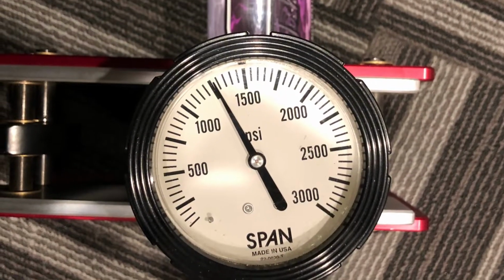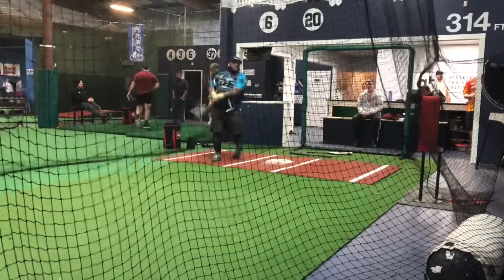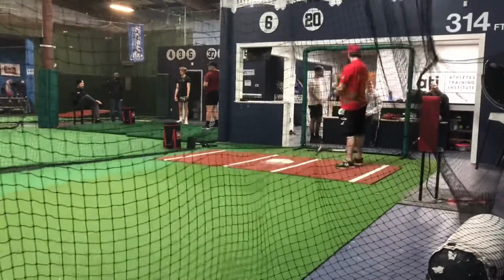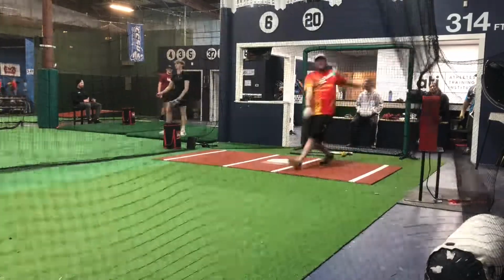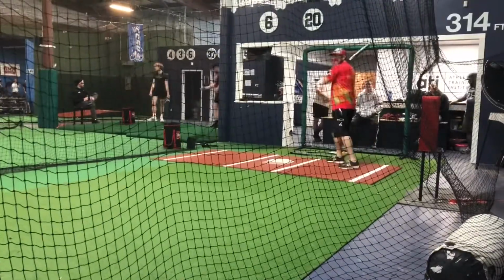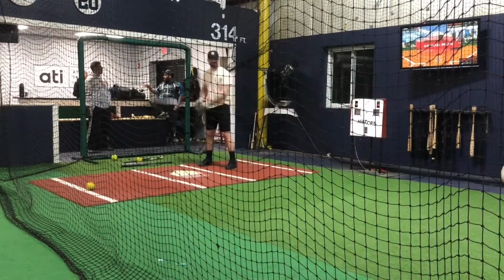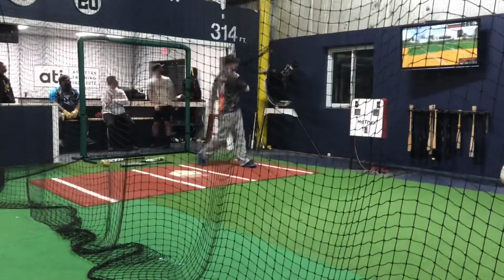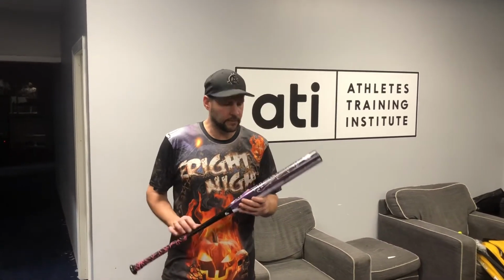Swing Hard Review of the 25oz Monsta Legend Torch. Review #24 of 30